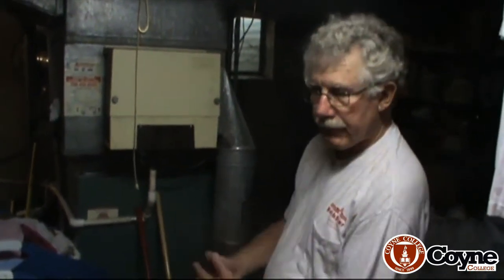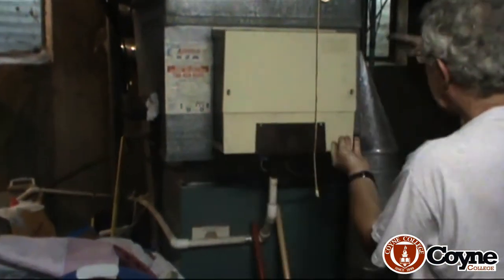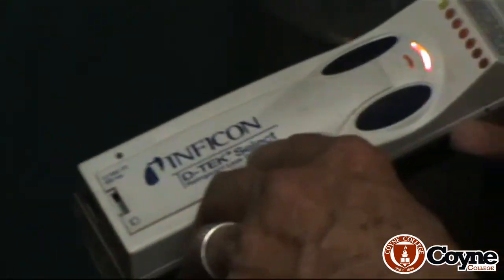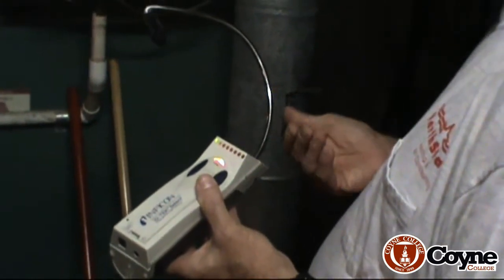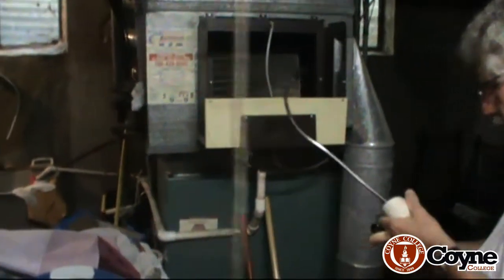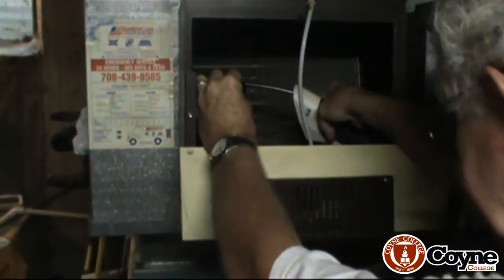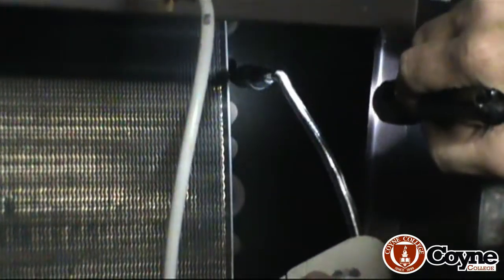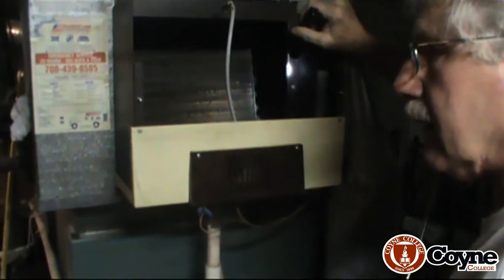Coyne College - Refrigerant Leak Part 1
Follow Coyne College Instructor, Mike Voitik, as he goes through the step-by-step process of finding a refrigerant leak.